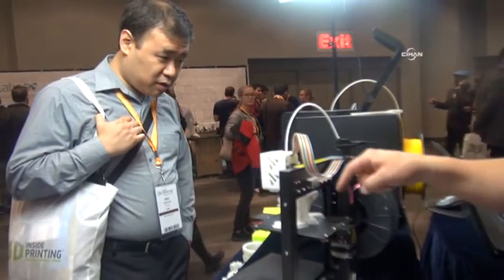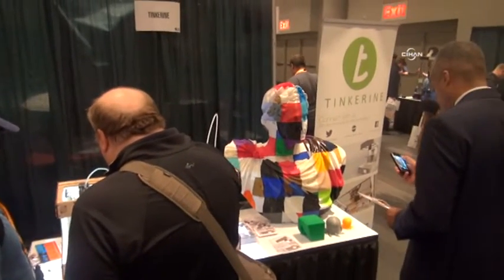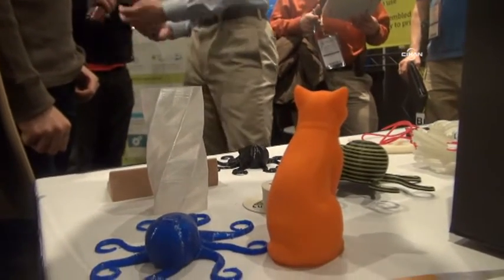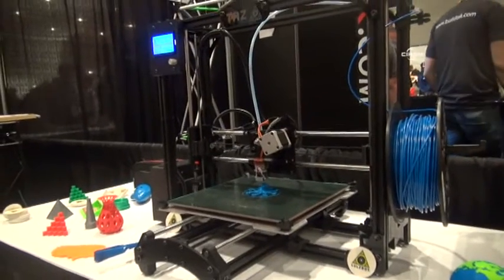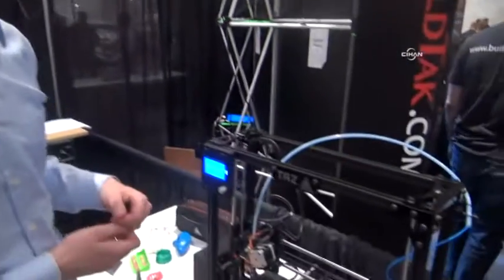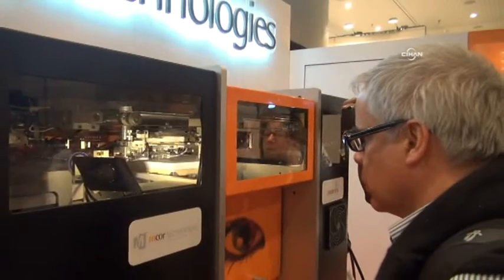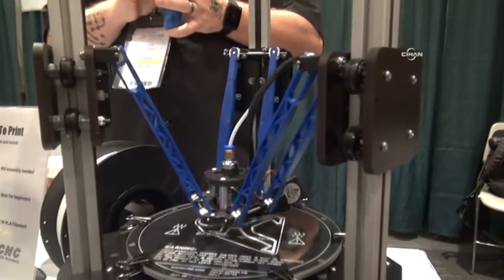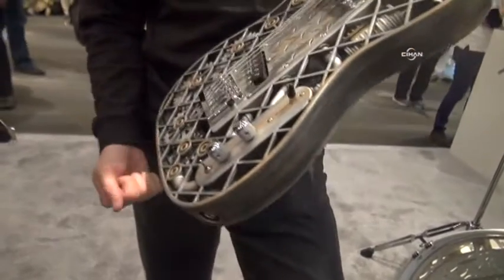3D yazıcı teknolojisi New York'ta görücüye çıktı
Son zamanlarda teknoloji dünyasının en çok konuşulan konularından 3D yazıcıları, ABD'nin New York şehrinde görücüye çıktı. New York'un Javit Center Sergi Salonu'nda açılan 3D yazıcıları fuarında çok sayıda şirket çalışmalarını sergiledi. 3D yazıcı ile oyuncaklardan, müzik aletlerine, süs eşyalarından bisiklete kadar birçok ev malzemesi üretilebiliyor.